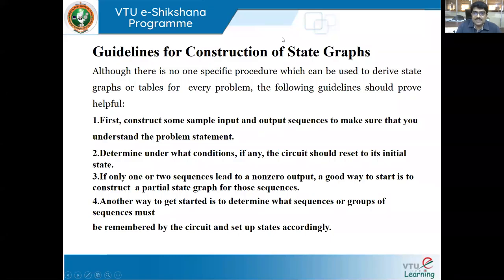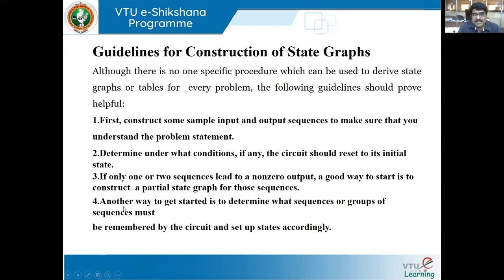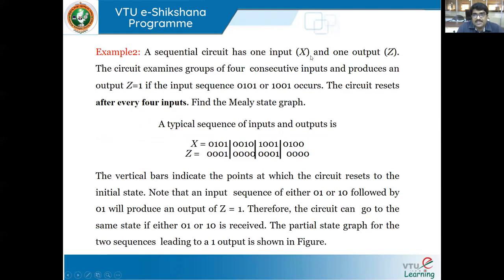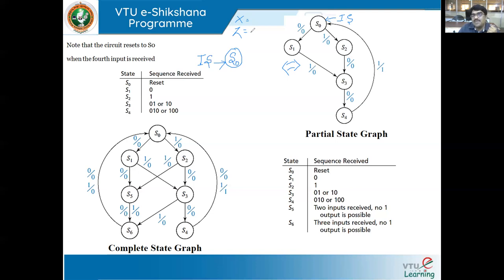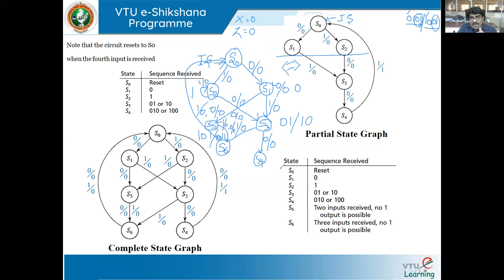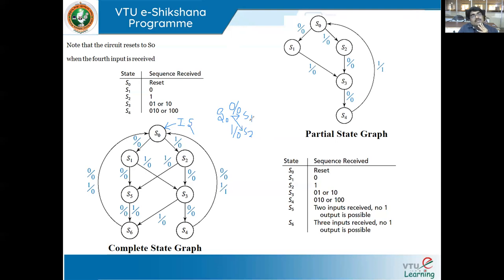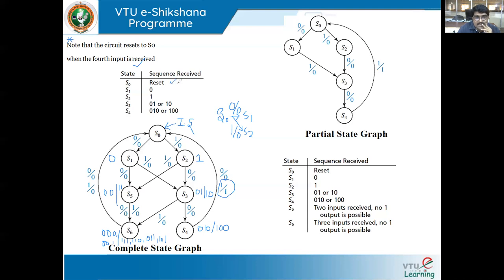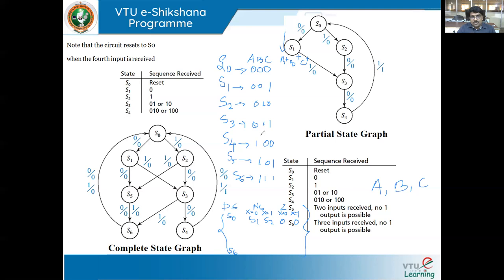Module 05 - Session 03